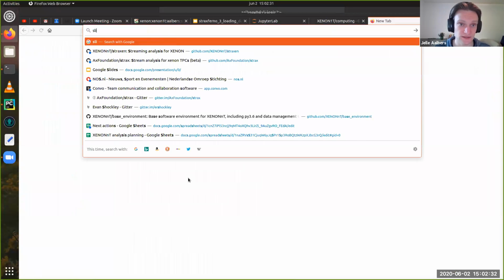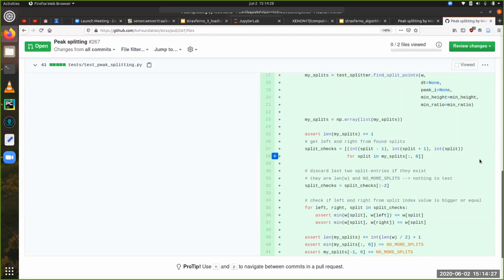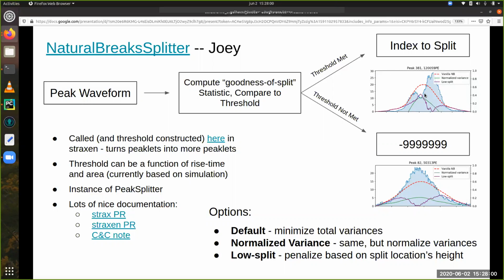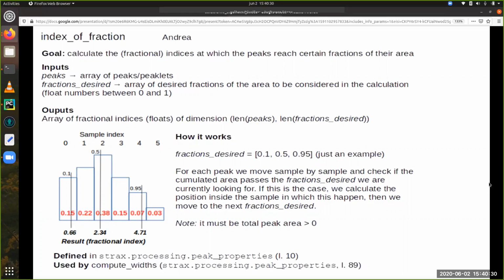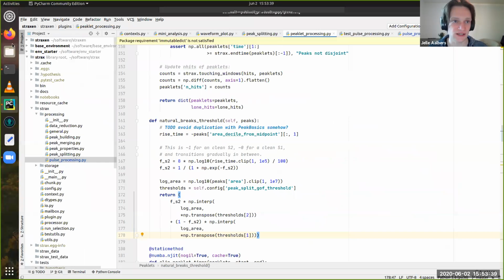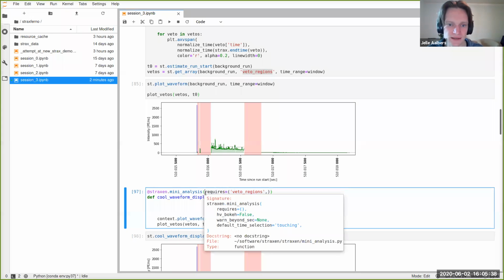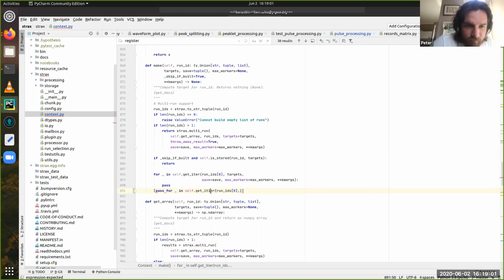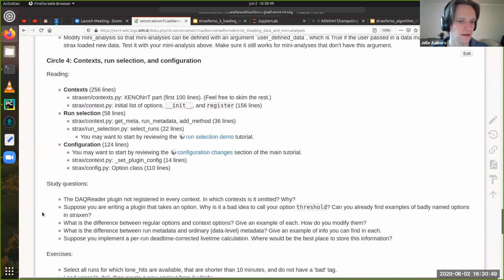Straxferno Circle 3: Data Loading and Mini Analysis